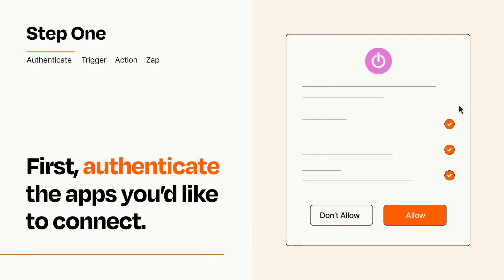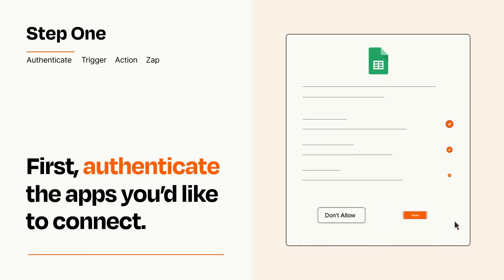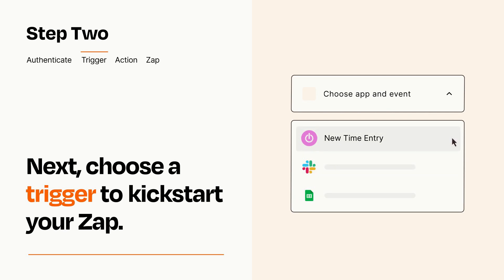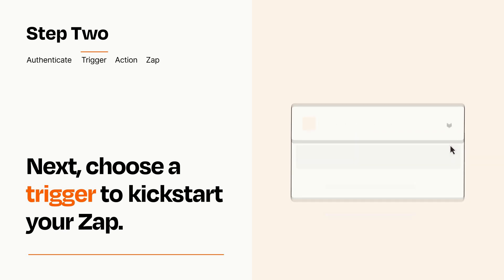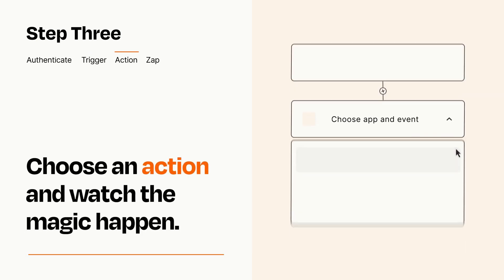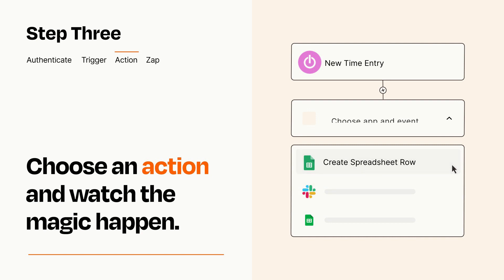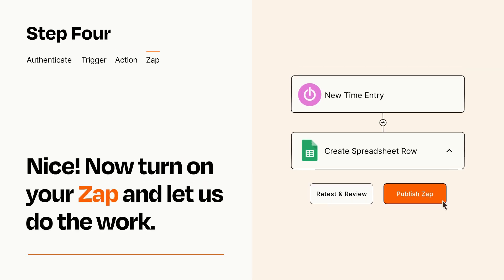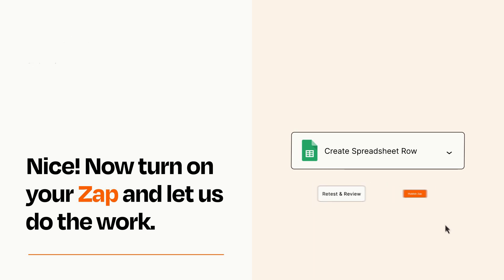How to Connect Toggl to Google Sheets - Easy Integration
So you want to connect Toggl to Google Sheets? You can do it with Zapier!